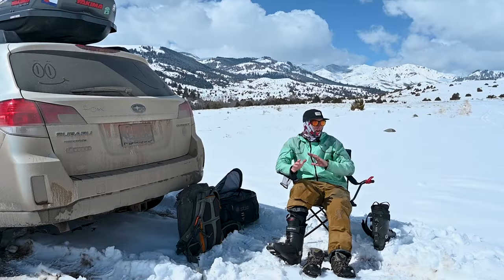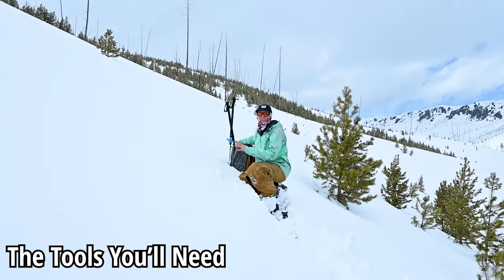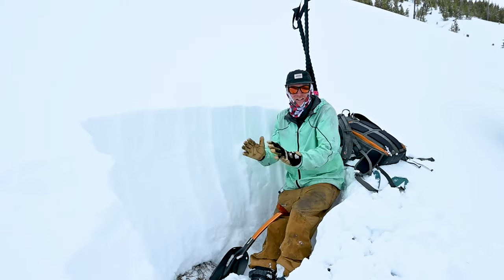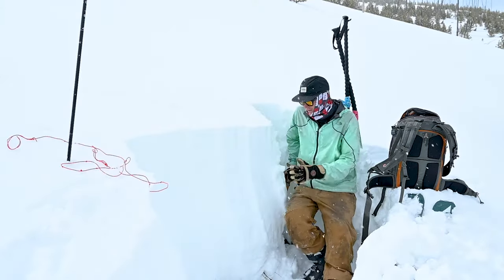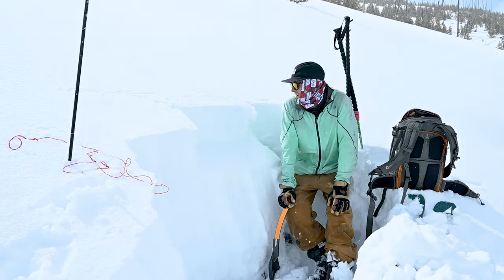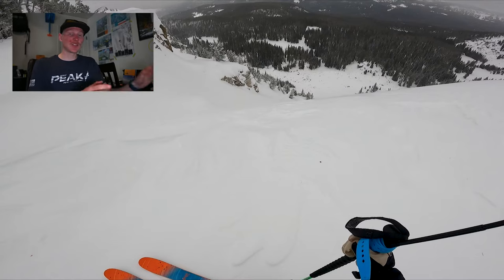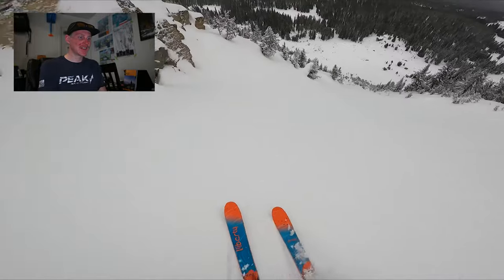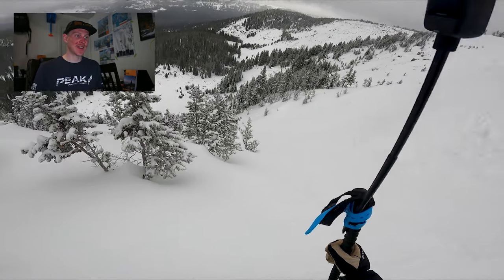Pit Test Basics and How to Survive in Avalanche Terrain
How do you perform a basic avalanche pit test?  How do we survive in some of the most dangerous conditions in the backcountry?  Hope this video helps!

If you want to find you local Avalanche forecast check out this site: avalanche.org

This video goes over how to check your local avalanche forecast, the basics for creating and reading a avalanche pit (ECT), and what precausions we can take when skiing to avoid unnecessary risk

And if you plan on heading out into the backcountry for the first time we strongly recommend taking an in person course from someone who knows what they are doing. We are not certified to teach backcountry safety.

LINKS
Photographers Gear:
Nikon Z6
Nikkor z 24-70 F/2.8
Nikkor z 70-200 F/2.8
Skiing Camera Bag
Peak Design Clip
Hard Drive
Backcountry Bindings
Resort Bindings
Ski Skins

Videographers Gear:
Fujifilm XT4
XF16-80mm F4
XF70-300mm F4-F5.6
XF23mm F2
GoPro Hero 11
Insta360 One RS
Insta360 X3
DJI Drone
Rode VideoMicro
Zoom F2-BT
Fluid Head
Ski Skins